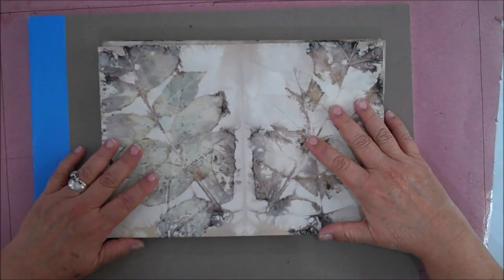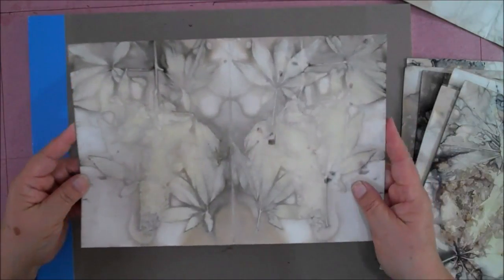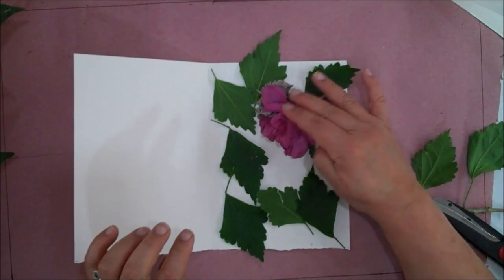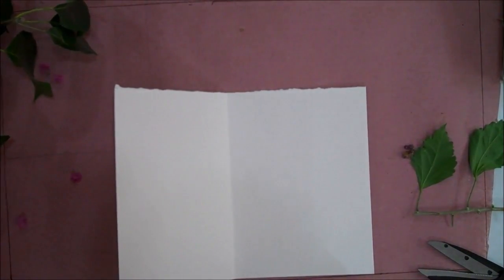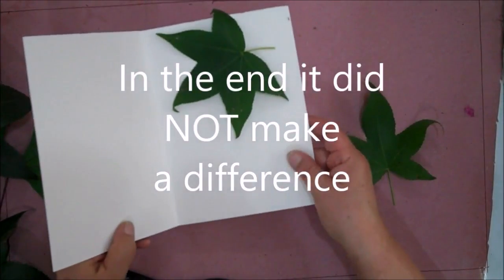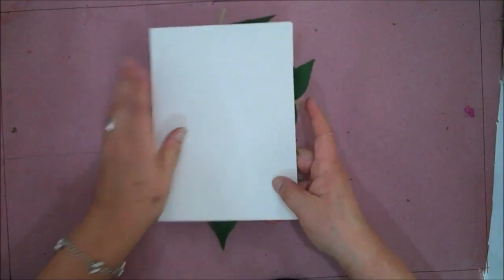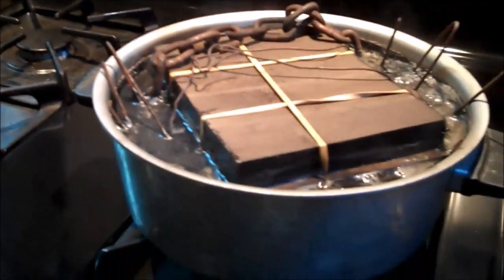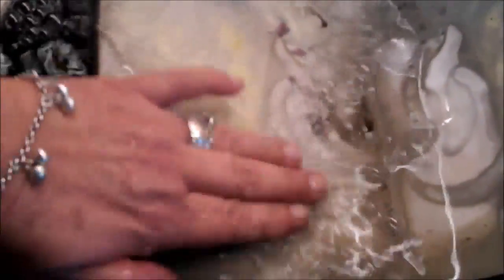Boiled Book Tutorial for Beginners (Eco Dyeing)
I have a new online workshop that goes into greater detail and shows you how to have more control over your outcome and how to bring more color to your prints.
I sell these eco dyed papers in my Etsy Shop
Etsy Shop